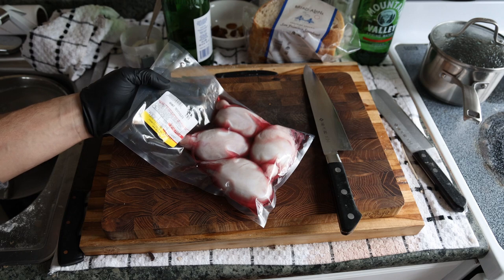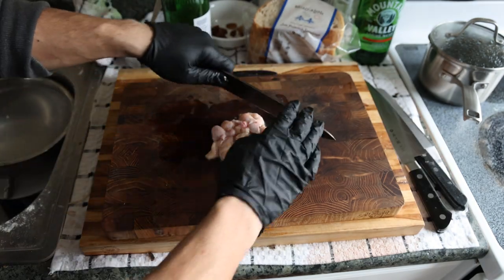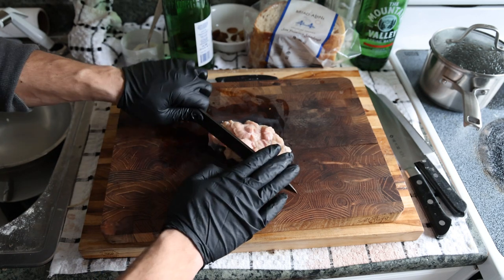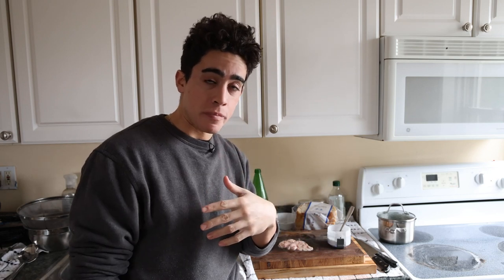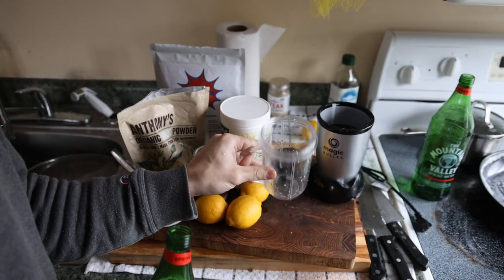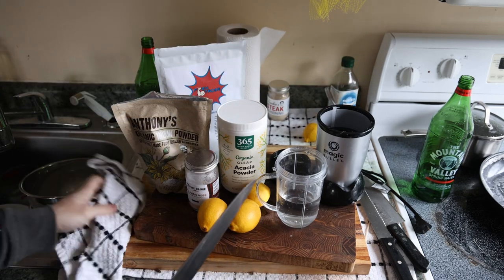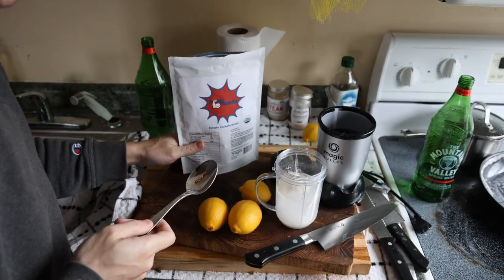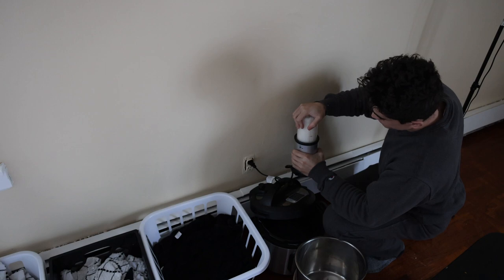My 3 Morning Routines: Testosterone Boost, Liver Detox, Mental Clarify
00:00 - I'm a little out of it in the morning
00:46 - Testicles for testosterone
05:38 - Liver detox smoothie
10:43 - Regular routine
12:29 - Thanks for joining